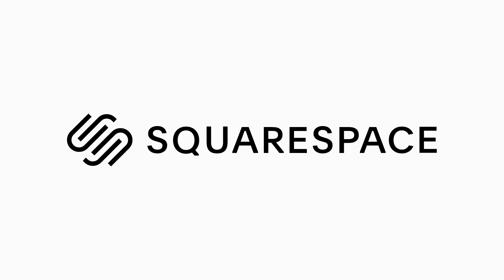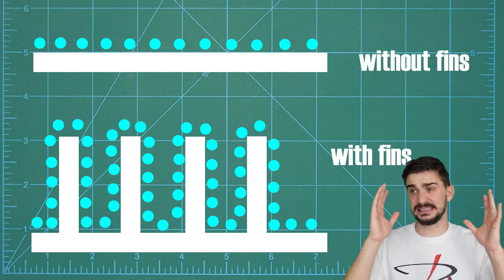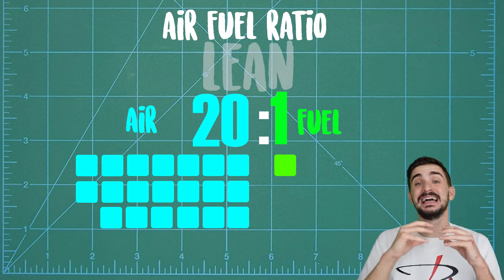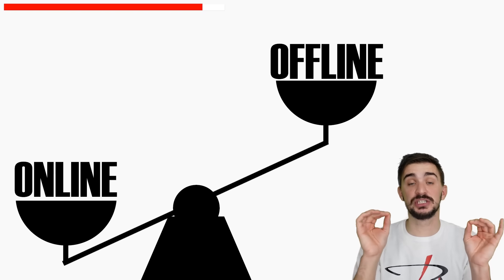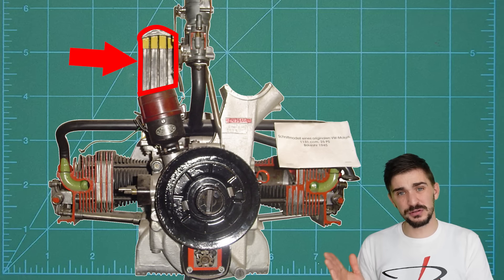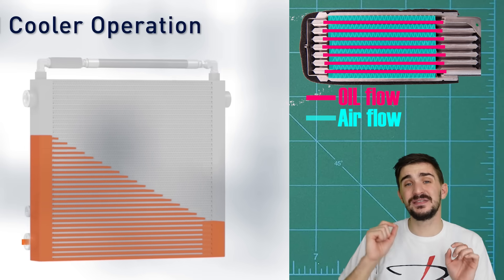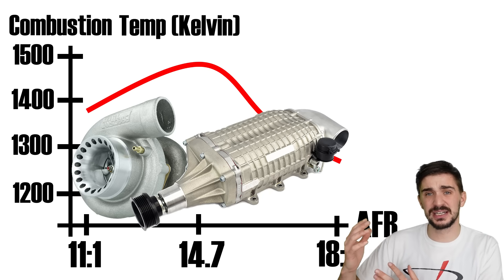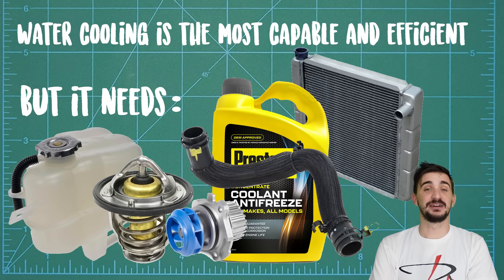AIR COOLED vs OIL cooled vs WATER cooled ENGINES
Today we're talking about engine cooling and we will be comparing the benefits and drawbacks of air cooled, oil cooled and water cooled engines.
Why do engines even need to be cooled? To answer that question all you have to do is put your palms together and run them quickly. Feeling the heat? Well that heat is a result of friction and there's plenty of friction happening inside an engine, but by far the major source of friction, often accounting to around 40% of the total friction is the sliding of the piston rings against the cylinder bore.

So how do we control the heat? Well the simplest and earliest answer is to use the air already available everywhere around the engine. This means that air cooled engines don't need any additional liquids, liquid containers, hoses or anything. It is simply by being in contact with the surrounding air that these engines transfer their heat away onto it and cool themselves.
You can easily recognize air cooled engines by the increased number of fins on their cylinder heads.

And that's really all there is to air cooling and this makes air cooled engines dead simple and pretty which also makes them lightweight and very easy to maintain and makes their production very cost effective. But there is a price to be paid for this simplicity. The first is uneven cooling. If we imagine an air cooled engine in the stream of air we can see that the front part of the engine exposed to the air does indeed get cooled, but the back part of the engine obviously isn't in the air stream which means that it won't be cooled as well.

Air cooled engines rely on running richer than liquid cooled engines to ensure that they don't overheat even when outside temperatures are high and the vehicle is stationary. But running richer than required not only reduces power potential but it can also dramatically increase hydrocarbon emissions.

Now the line between oil cooled and air cooled engines can be blurry. The first reason is that all oil cooled engines are also air cooled and you will find that oil cooled engines feature the same cooling fins on their heads and cylinders as can be found on air cooled engines. The other issue is that many air cooled engines such as the Volkswagen and Porsche air cooled flat fours and flat sixes feature an oil cooler so some people actually refer to them as oil cooled rather than air cooled.
But a clear distinction can be made and an engine can be qualified as oil cooled not simply by the presence of an oil cooler but by the fact that a part of the oil is circulated through dedicated channels with the clear purpose of cooling the engine rather than lubricating it. A telltale sign of an oil cooled engine will be increased oil capacity. One of the most widely known representatives of oil cooled engines are engines made by Suzuki featuring their SACS or Suzuki Advanced cooling system. The system was used extensively on GSXR model bikes from 1985 through 1992 and was also featured on the Bandit, GSF as well as DR650 bikes.

So the oil cooling system has the advantage of being able to circulate the entire circumference of the combustion chamber which means that it takes heat away right from the source and allows even cooling of all parts of the engine. The drawback is the increased complexity due to the presence of the radiator and additional oil channels and hoses as well as the increased servicing cost due to the increased oil capacity.

But there's another drawback to oil cooling, and it's the heat capacity of oil which is inferior to the heat capacity of water. Engine oil typically has a heat capacity of around 2 kilo joules per kelvin. This means that it can absorb 2 kilo joules of energy in the form of heat before it's temperature increases by 1 kelvin. Water is far superior in this  regard and it has a heat capacity of 4.18 kilo joules per kelvin. This means that water is capable of absorbing twice the heat of oil before it's temperature increases. A mixture of water and antifreeze or coolant flows through dedicated coolant channels throughout the engine block and cylinder head and absorbs heat away from the engine. To ensure proper circulation water cooling also requires a water pump. The pump is usually driven by the engine via a belt although the water pump can also be electronic in more recent vehicles which reduces the parasitic load on the engine. Coolant is passed through a radiator which dissipates the heat absorbed from the engine into the surrounding air. Another key component of the system is the thermostat, it prevents the coolant from circulating through the radiator until the engine reaches operating temperature.

A special thank you to my patrons:
Daniel
Daniel Morgan
Pepe
Brian Alvarez
Jack H
Dave Westwood
Joe C
Zwoa Meda Beda
Toma Marini

00:00 Intro
01:11 Air cooling
07:31 Oil cooling
10:58 Water cooling